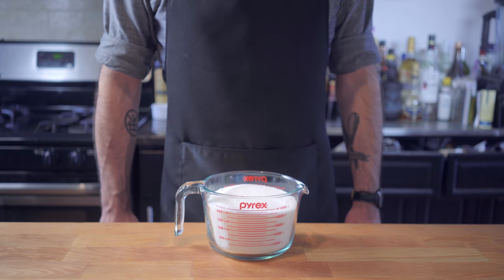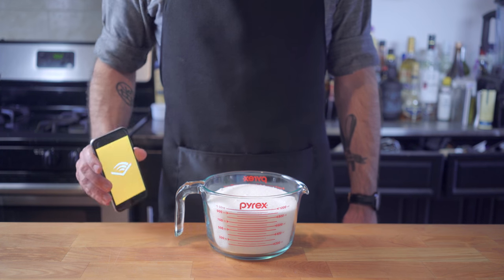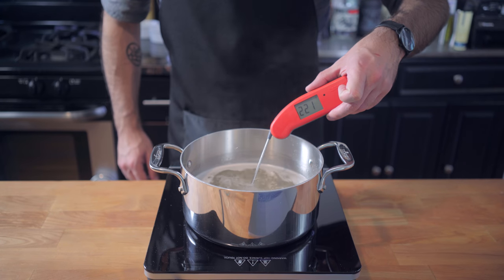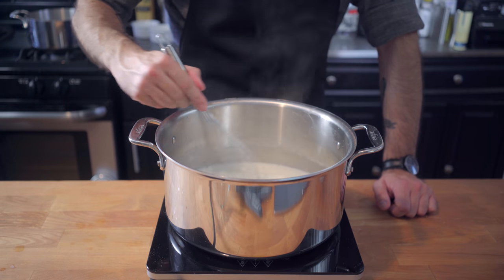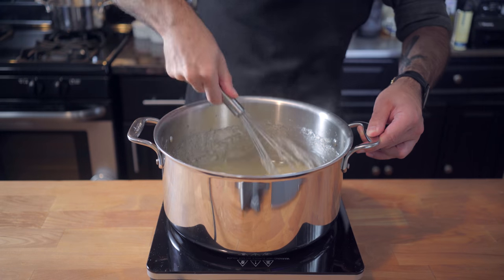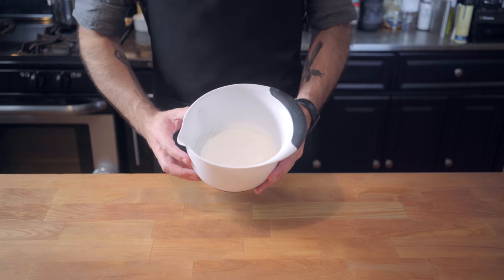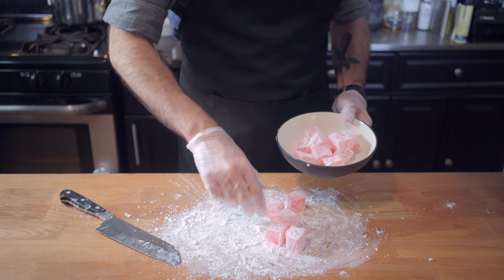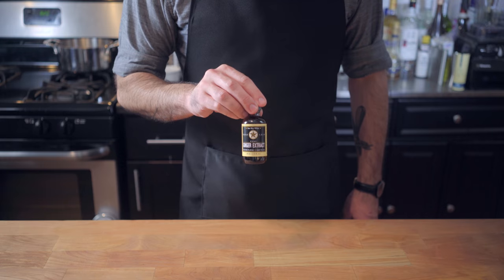Binging with Babish: Turkish Delight from Chronicles of Narnia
The Chronicles of Narnia is a series of books known for their talking fauna, religious overtones, and sickly sweets offered up by the White Witch, Jadis.  Turkish Delight may be a delight for some accustomed palates, but can be fancifully altered with a number of different flavor concentrates.  Whip up a batch to coerce and manipulate the black sheep of your choosing today.